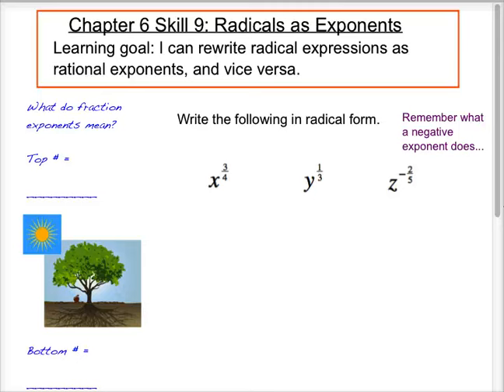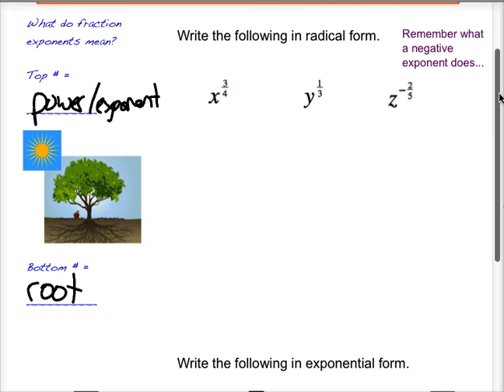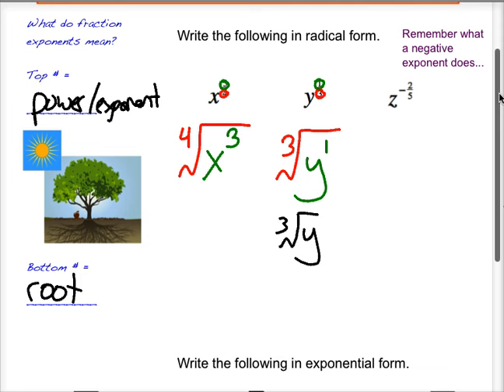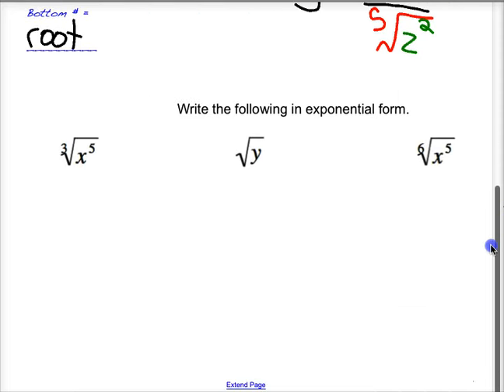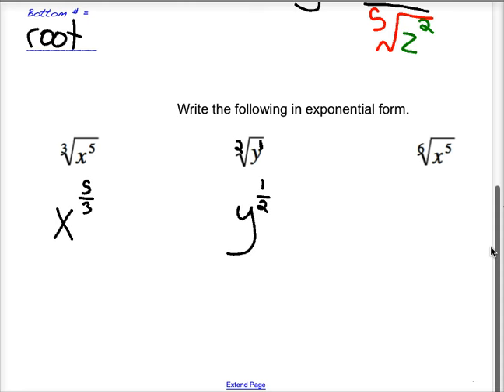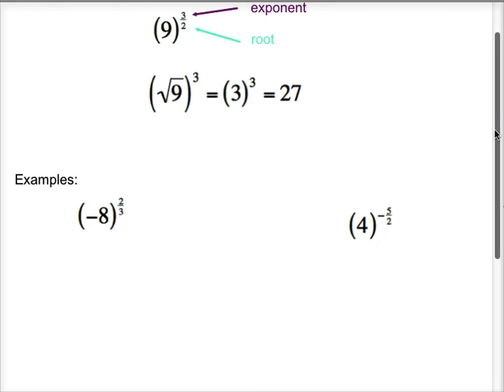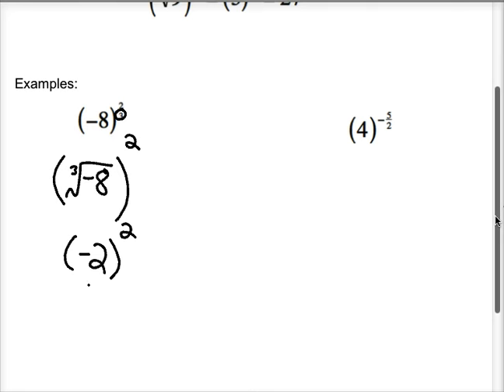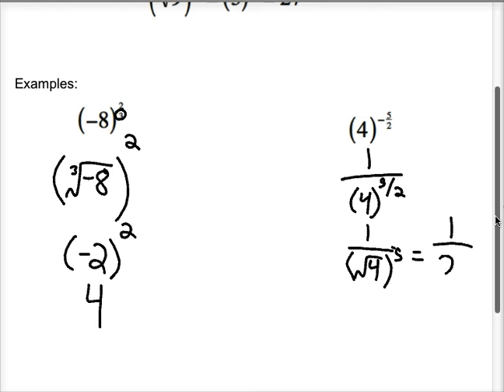Alg II SS 6.9 Notes